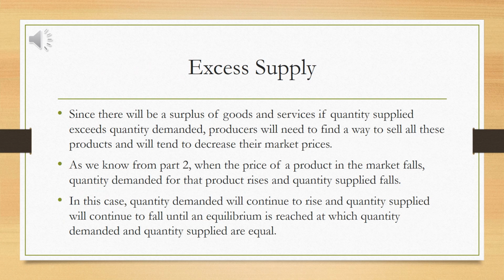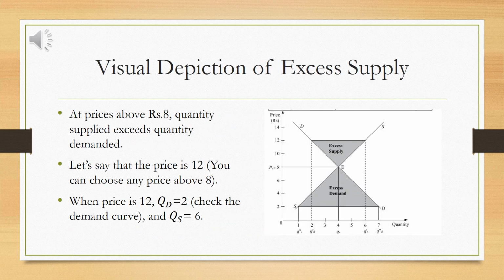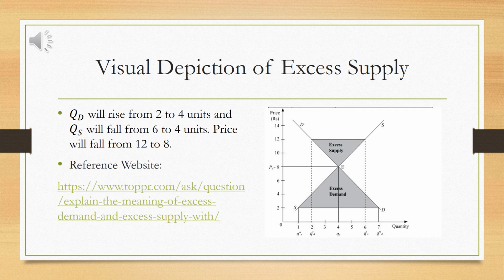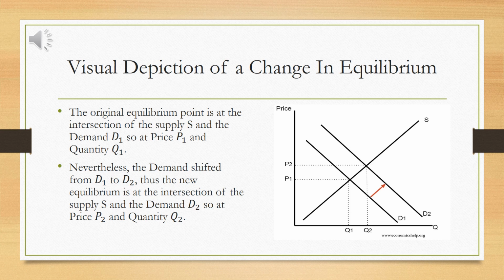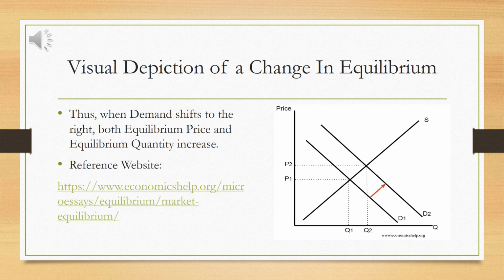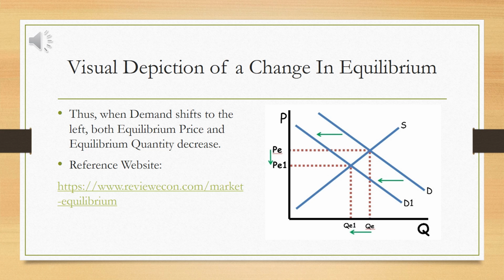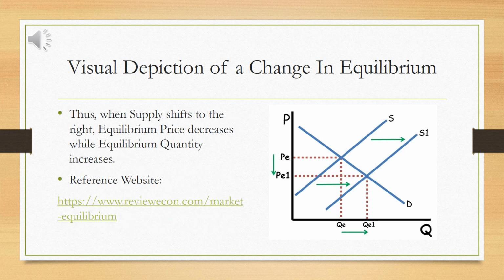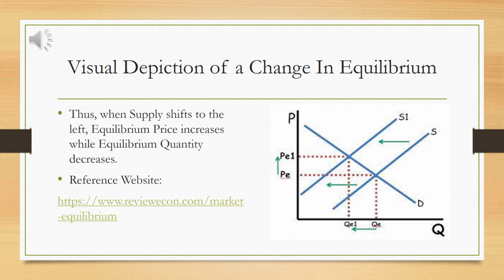How To Ace Economics: Demand, Supply, and Market Equilibrium-Part 3